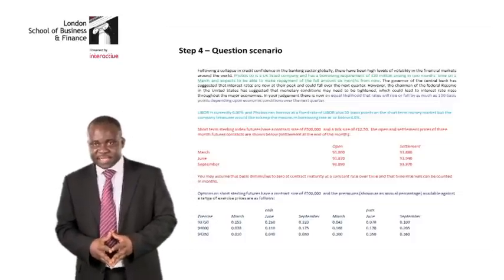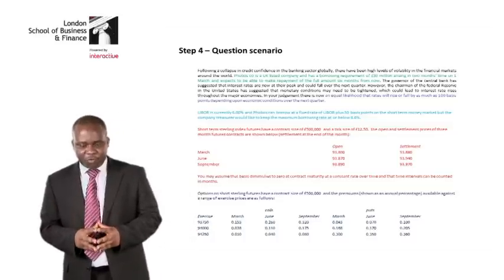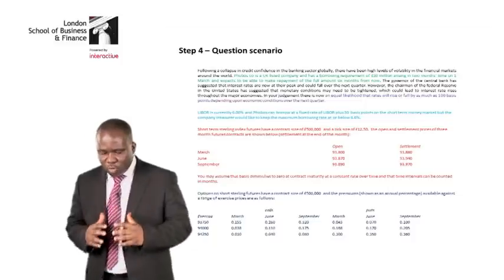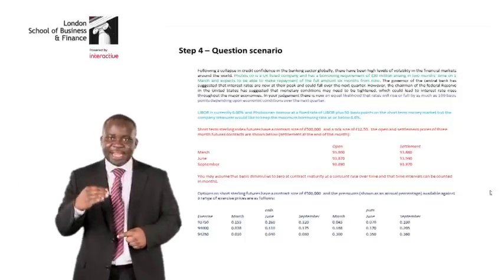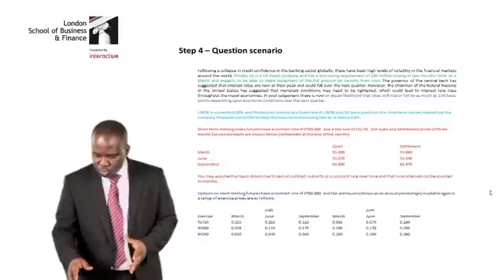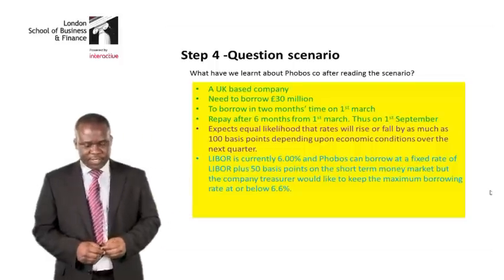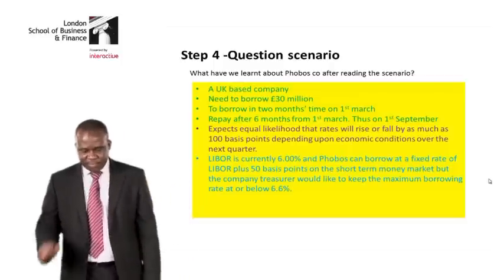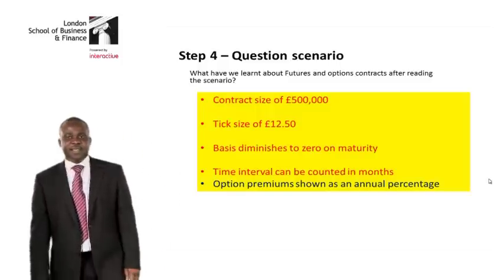LSBF ACCA 10 STEPS TO PASS P4: STEP 4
LSBF ACCA tutor Fred Aikon presents the 4th step to solve an exam question for the P4 paper on "Advanced Financial Management".
This paper develops in students the required knowledge and understanding to exercise professional judgment as a senior financial executive or advisor.